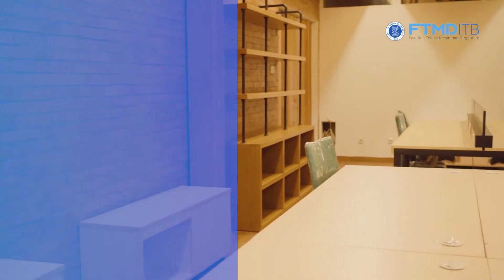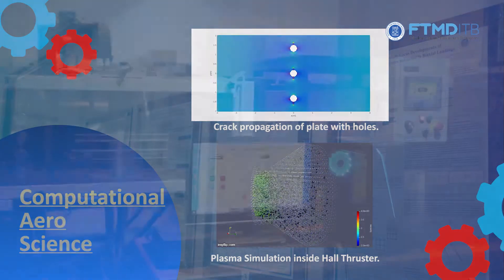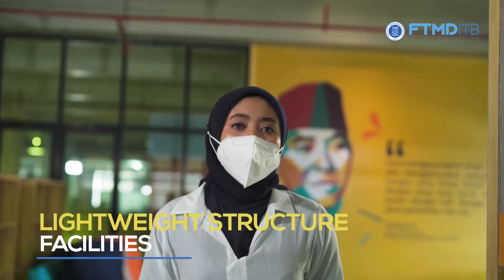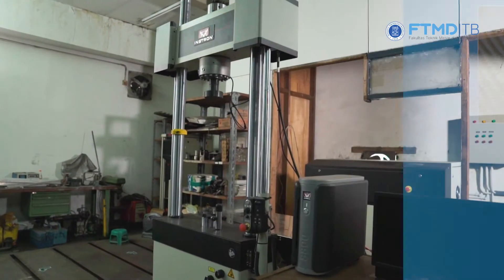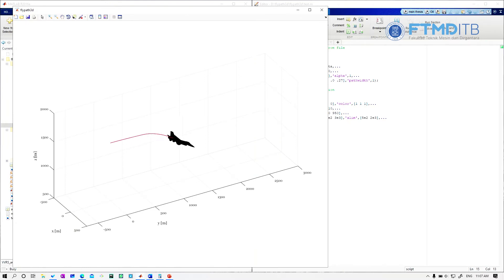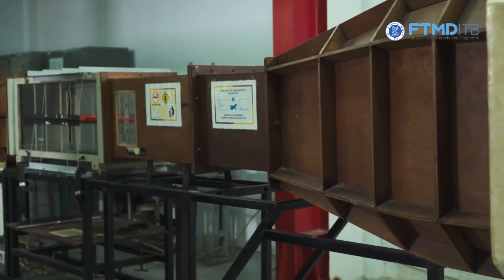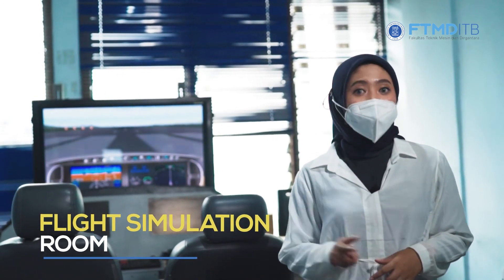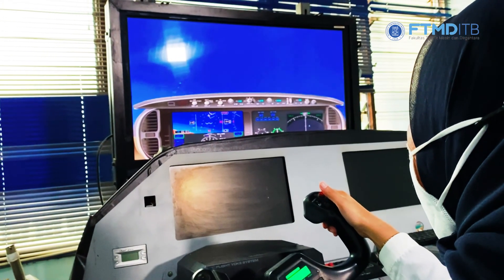Laboratories of Aerospace Engineering